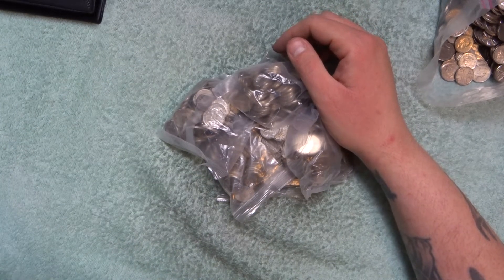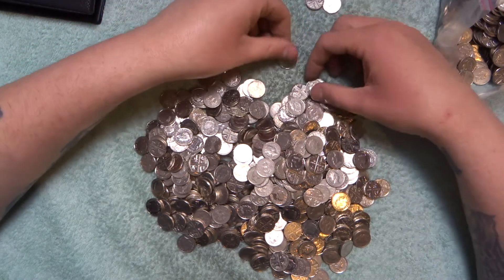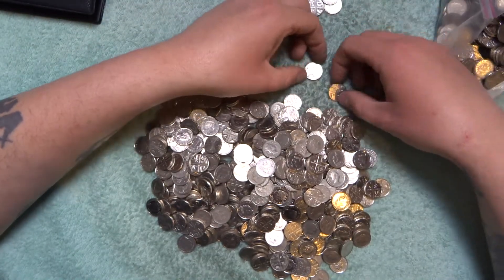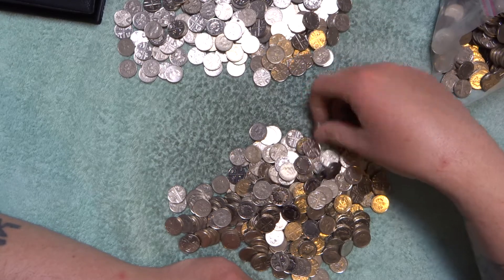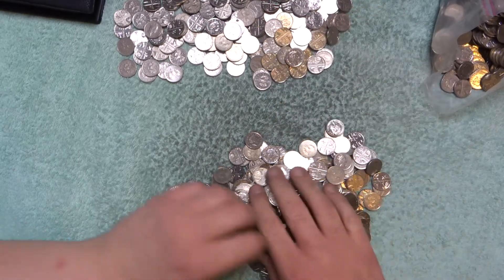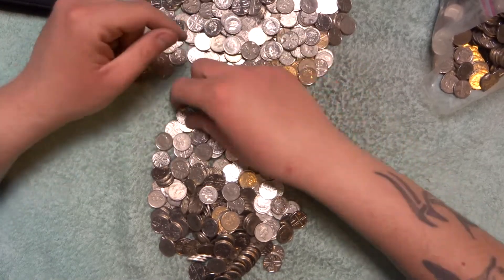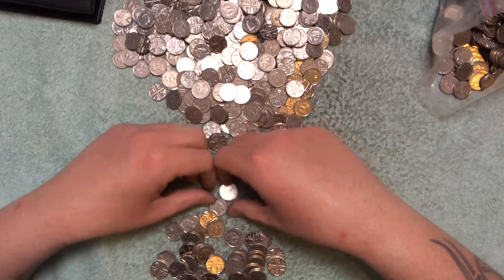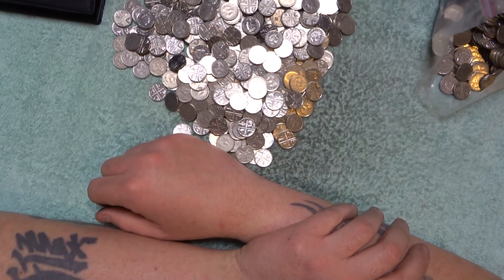Nice Little Find -5p Coin Hunt - UK Coin Hunter